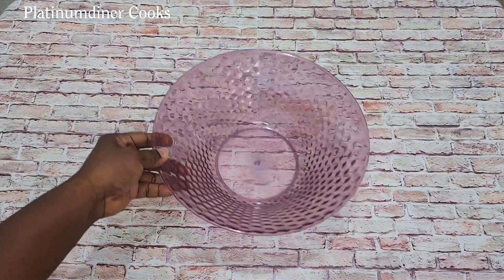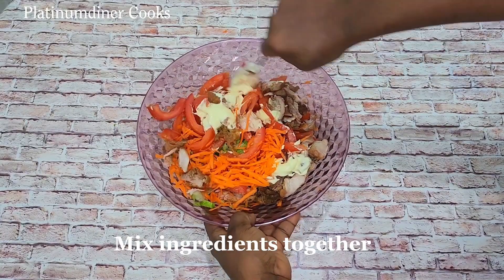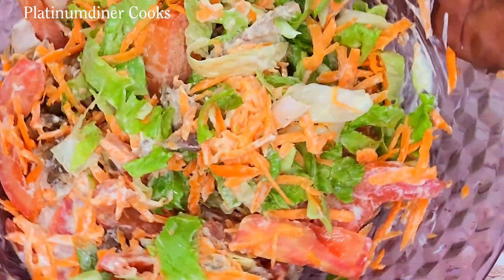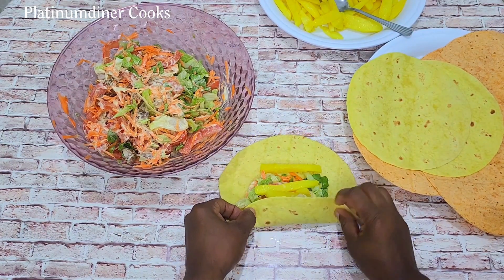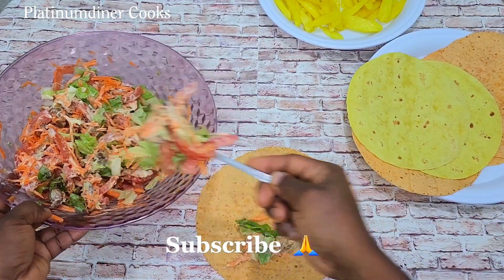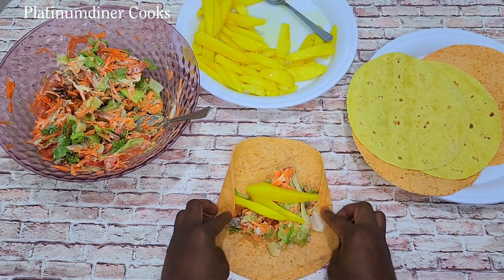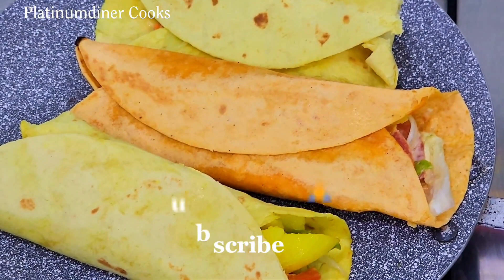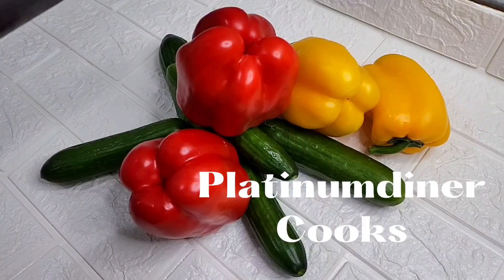Unbelievable Trick To Make Chicken Wraps In Just Seconds!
Most people love a good chicken wrap and how best can you have it if not by making it by yourself in the comfort of your space. This chicken wrap is so easy to make. You just need a few quality ingredients and viola! you have it on your plates resting on your tables.

Ingredients:
Sliced lettuce
Shredded carrots 🥕
Sliced tomatoes 🍅
Shredded chicken (no bones)
Mayonnaise
Tortillas (ones used in this video are store bought)
Potatoes (slightly roasted or fried)

Making Processes as seen in video
Mix all ingredients together.
Get one tortilla.
Add ingredients to wrap. Don't feel it so much to prevent your fillings from bursting out.
Fold tortilla and place in pan.
place on stove to heat up.
flip from side to side till satisfied.